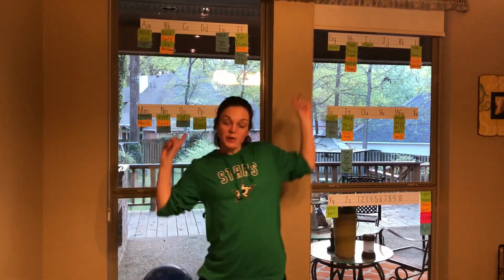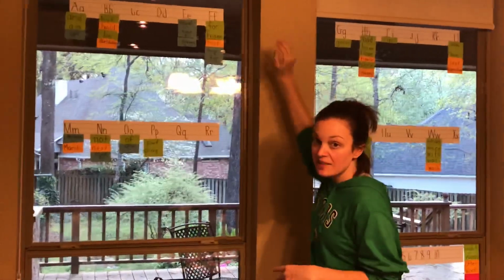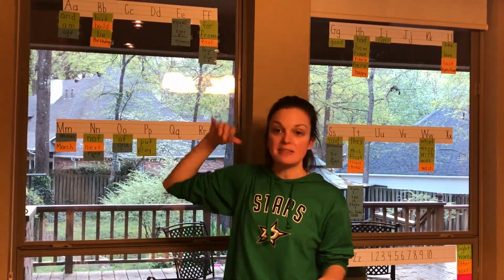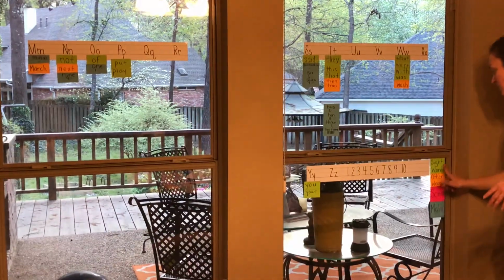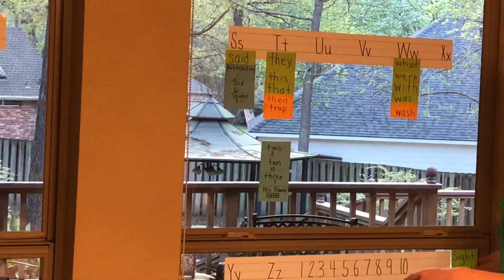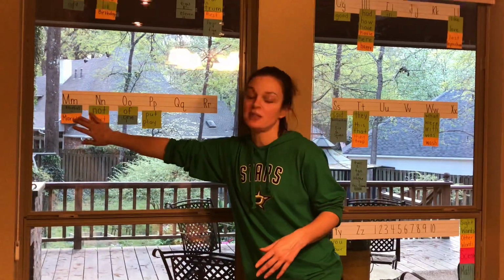At home DIY Word Wall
I’m a public school kindergarten teacher and I have a six year old I’m teaching from home currently. We were homeschooling when he said “mom I need a word wall at home like school” so today we created our own at home.